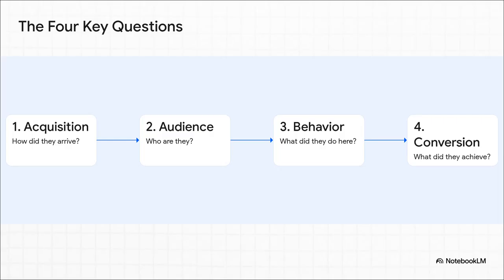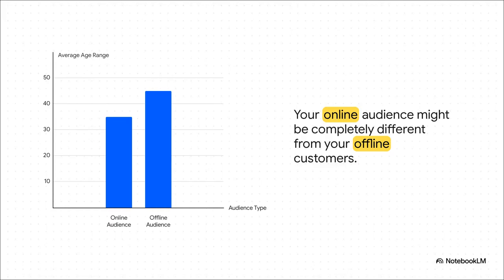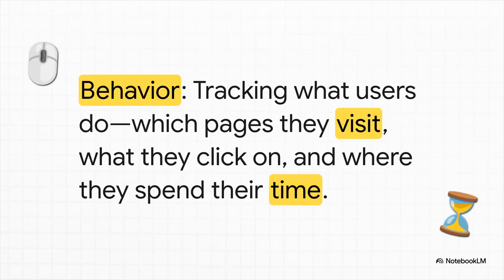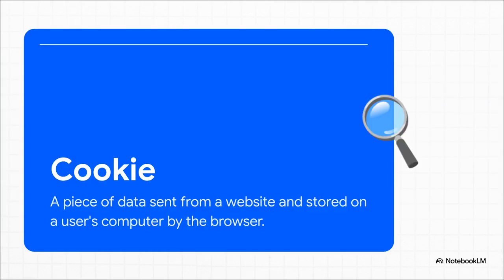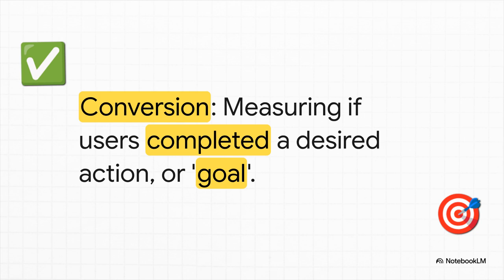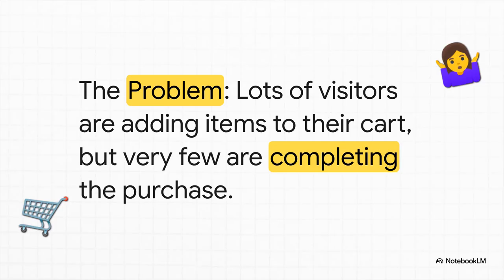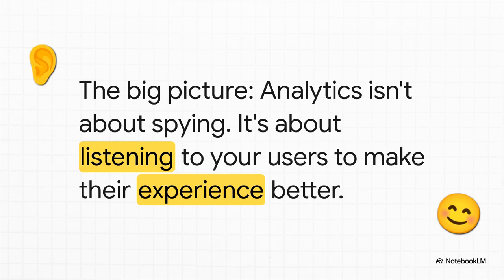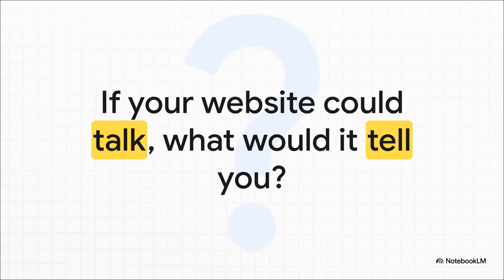Web Analytics Masterclass Track, Measure & Optimize for Maximum ROI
Gain the skills to analyze and optimize website performance with this complete Web Analytics training. This video walks you through everything from setup to advanced reporting, giving you the tools to turn raw data into actionable insights for smarter marketing decisions.

Core Concepts – Understand web analytics fundamentals and how to track user behavior, campaign performance, and conversions.

Essential Tools – Explore Google Analytics (Standard & 360), Google Tag Manager, and integrations with Search Console and AdWords.

Setup & Tracking – Learn how to implement analytics code, manage cookies, configure filters, create dashboards, and ensure data integrity.

Goal Setting & Measurement – Define business KPIs, set up goals like purchases or downloads, and analyze assisted conversions and attribution models.

Reporting & Analysis – Use audience, acquisition, behavior, and conversion reports to uncover insights that improve website experience and marketing ROI.

Optimization Techniques – Identify site speed issues, track event interactions, understand conversion funnels, and refine campaigns based on data-driven decisions.

📌 Who Should Watch:
Digital marketers, SEO specialists, business owners, and data analysts looking to improve campaign effectiveness and website performance.

💡 Key Takeaways:

Implement accurate tracking for reliable data

Analyze audience profiles and behaviors to target high-value customers

Leverage analytics to refine content, campaigns, and user experience